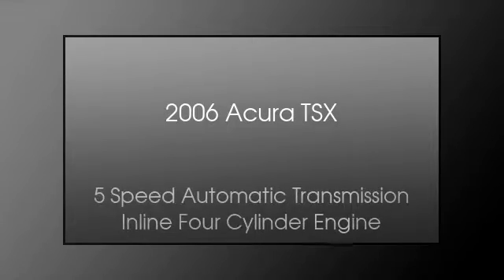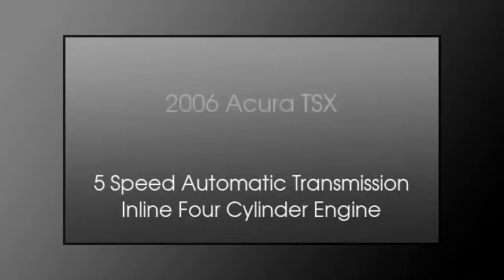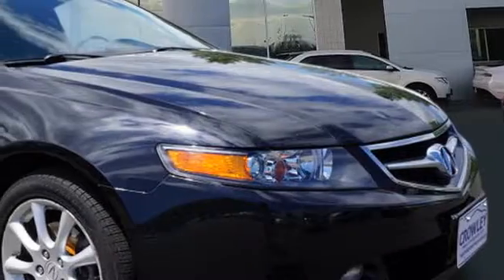2006 Acura TSX